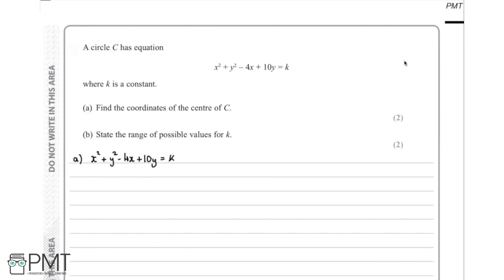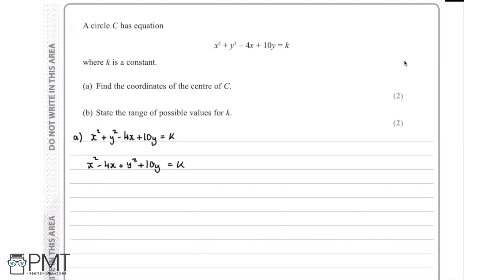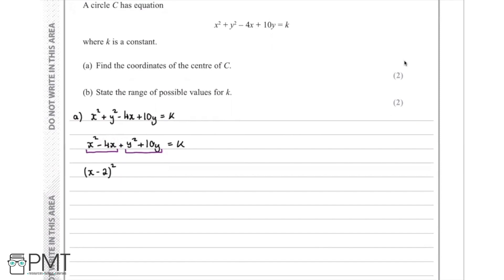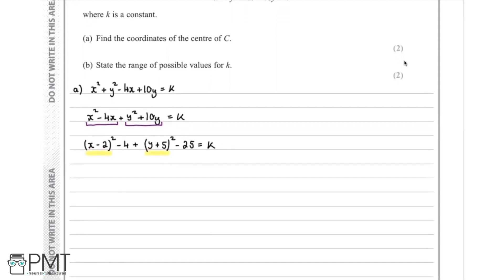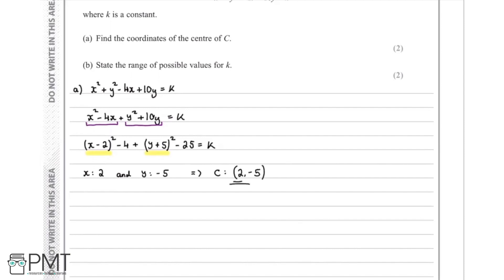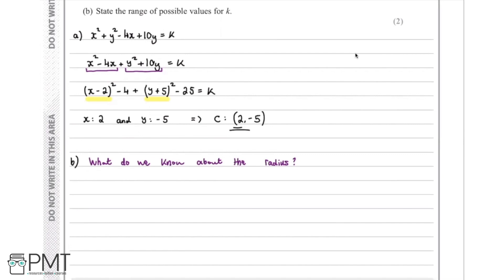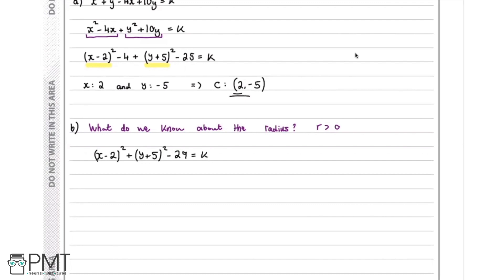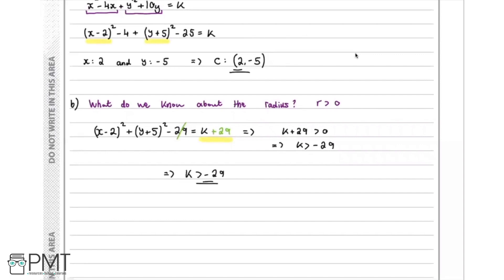Circles - Q6 | Maths A-level | PMT Education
This is the video solution for our Pure Mathematics A Level Circles Questions by Topic. You can watch all the videos for this question set in this playlist

You can also download a PDF copy of the Questions by Topic, mark scheme and model answers